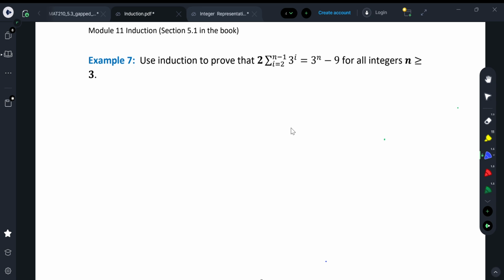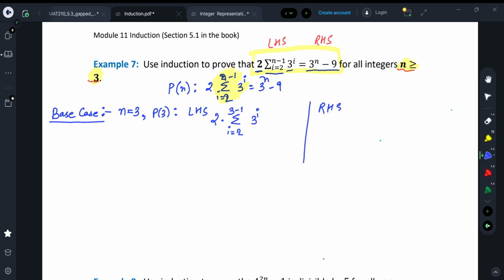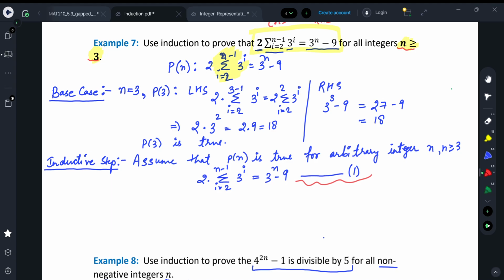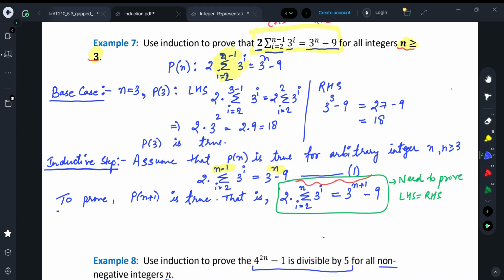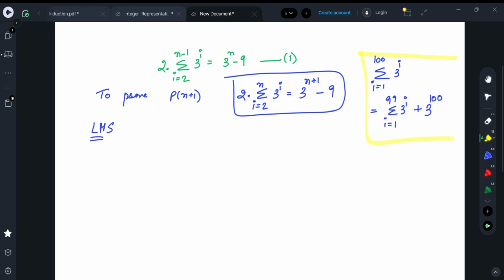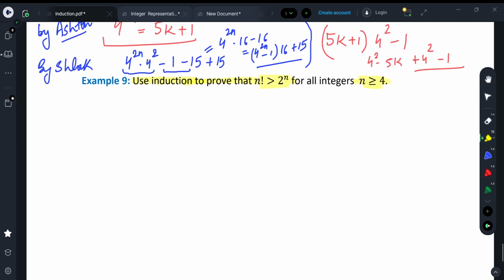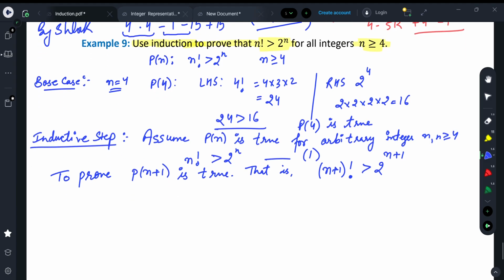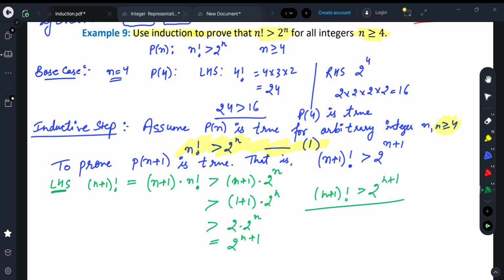Principle of Mathematical Induction - Examples